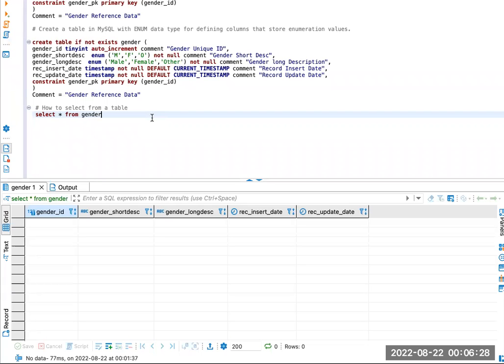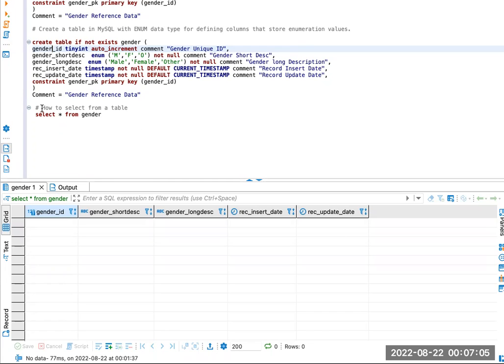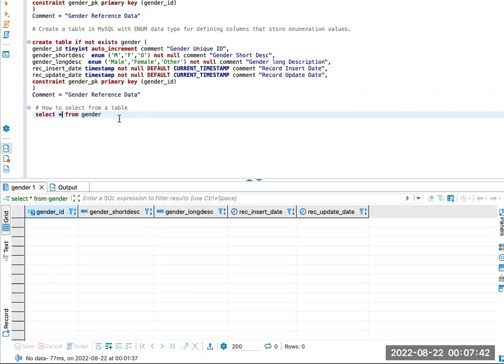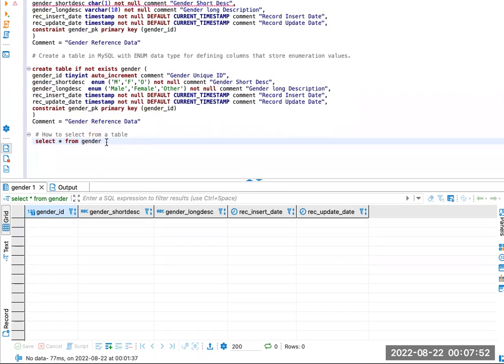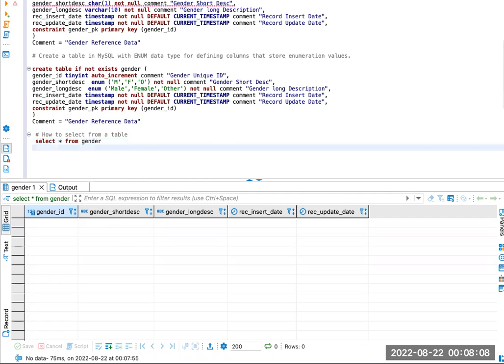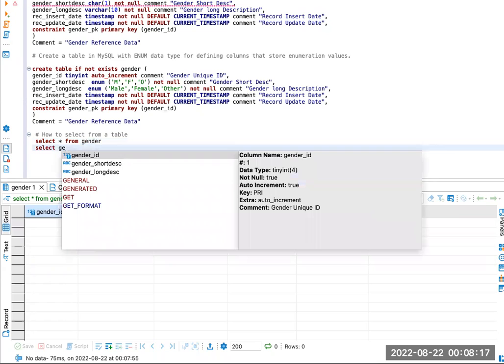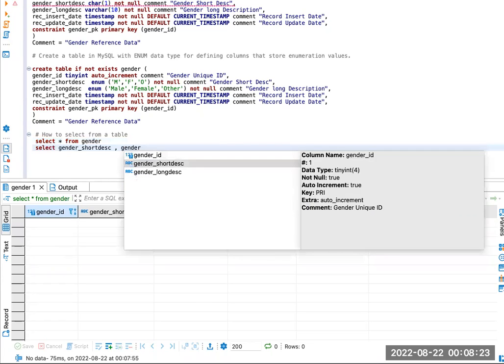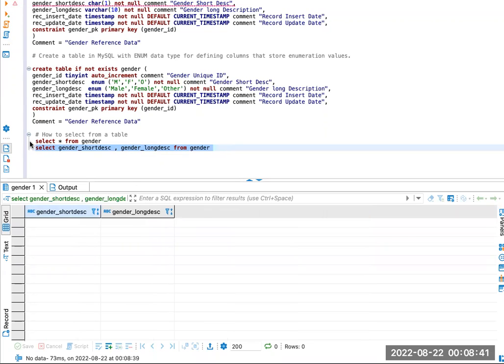How to use Select statement in MySQL database For SQL Developers